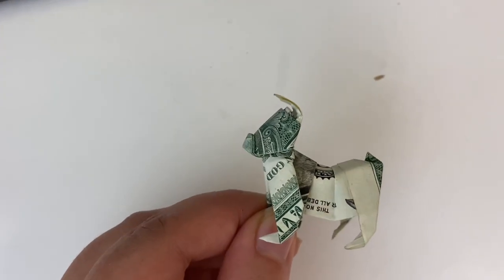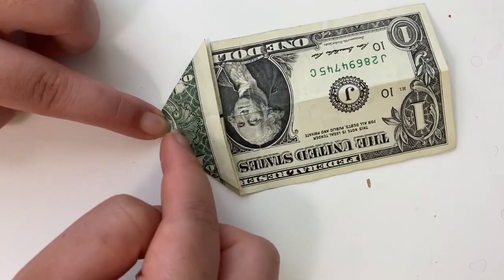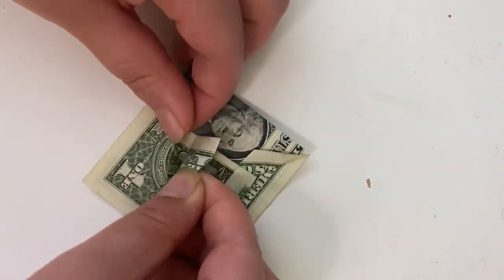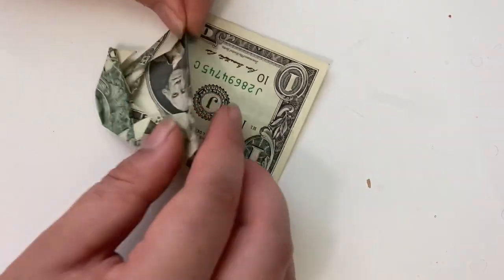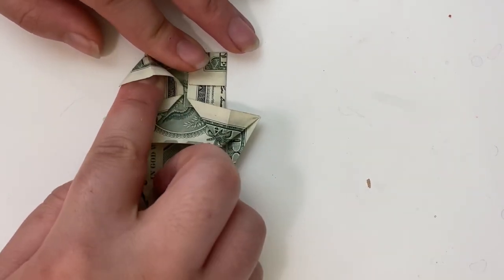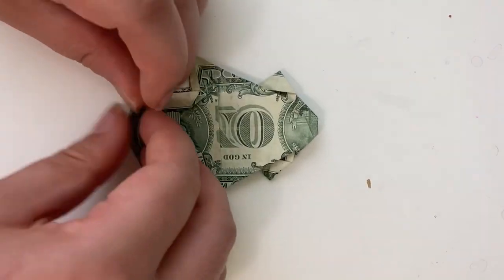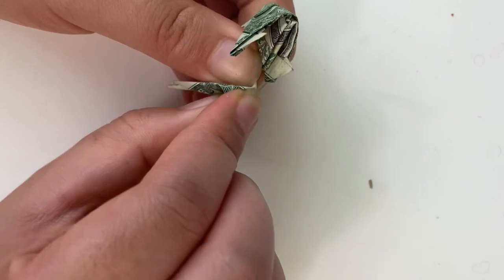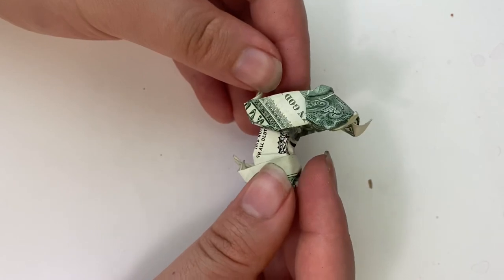Origami Dollar Bulldog Tutorial